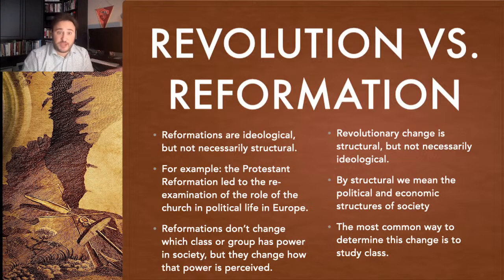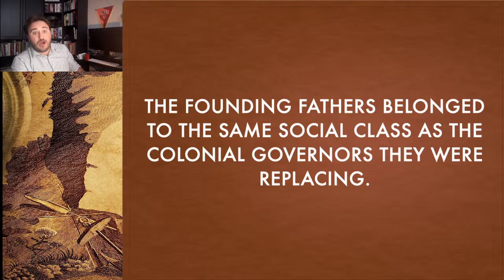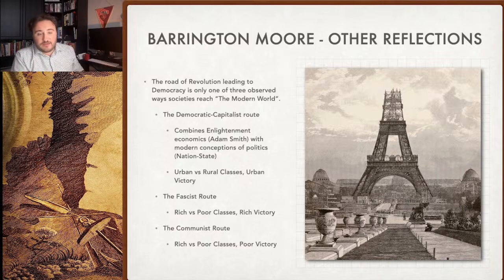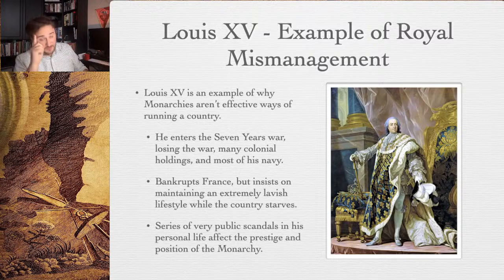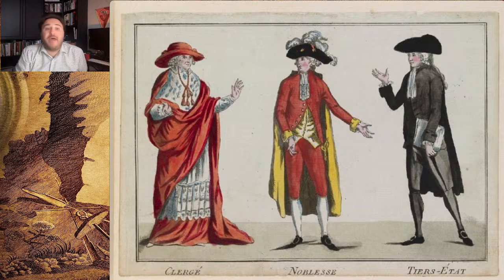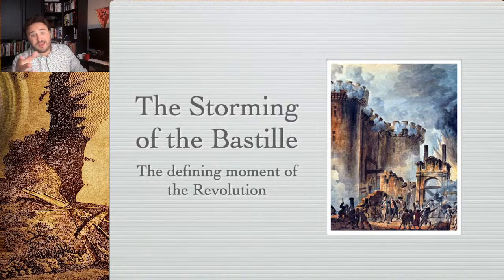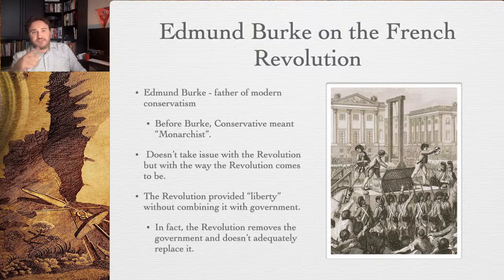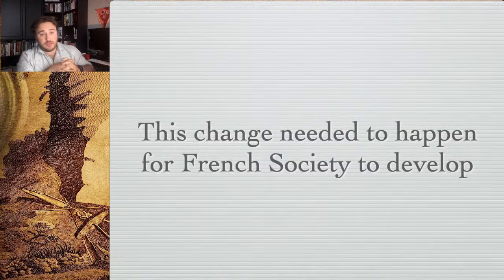World History II - The American, French, and Haitian Revolution THREE PART SPECIAL PART 1